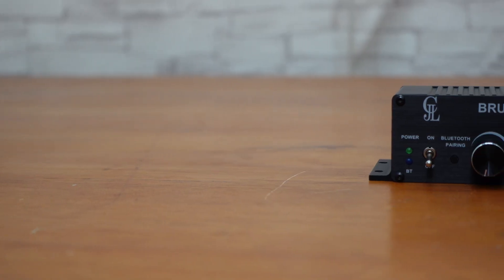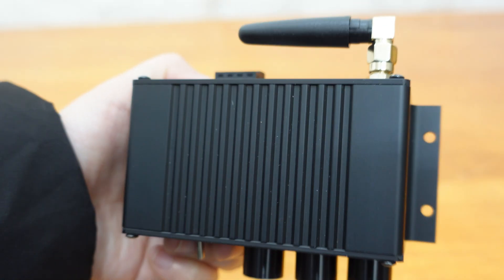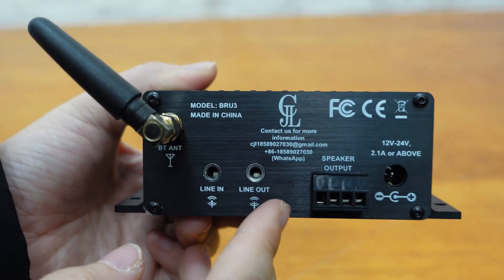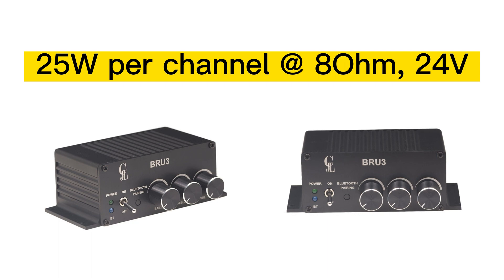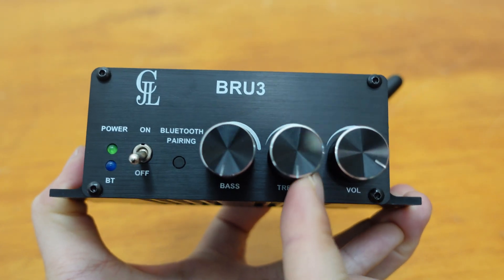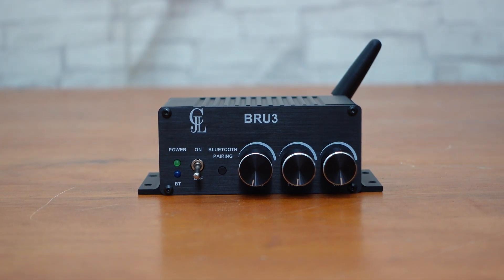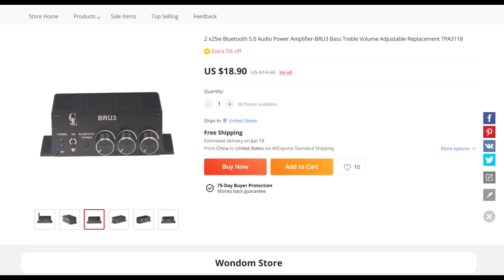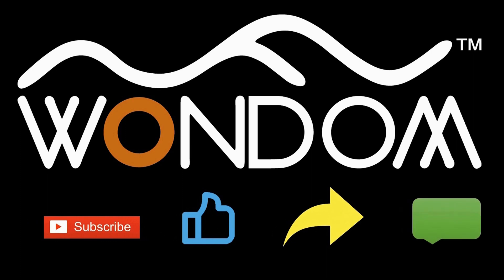Stereo 25W Bluetooth Amplifier Unit with Preamp Output and Separate Bass, Treble, Volume Control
BRU3 is a stereo amplifier unit integrated with Bluetooth V5.0 for wireless audio connection, delivering 25W per channel into an 8Ohm load with a 24V power supply. In addition to Bluetooth input, BRU3 supports 3.5mm line input. It also provides preamp output for monitoring or system extension. Three knobs are mounted on BRU3 for separate treble, bass and volume control. Thanks to its built-in mounting brackets. You can easily mount it in, on, or underneath any surface or container, making it ideal for any room in your home. Low output power, wireless audio connection and plug-in terminals make BRU3 suitable for desktop audio applications, bookshelf speaker, home audio and most audio DIY projects.